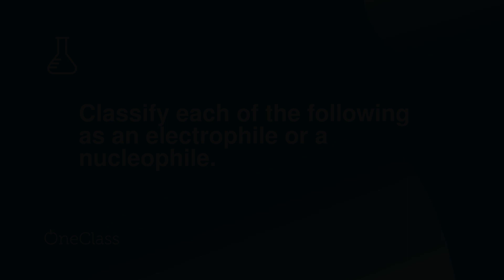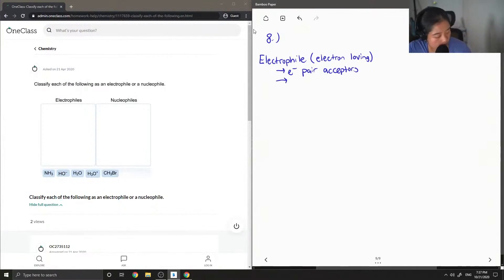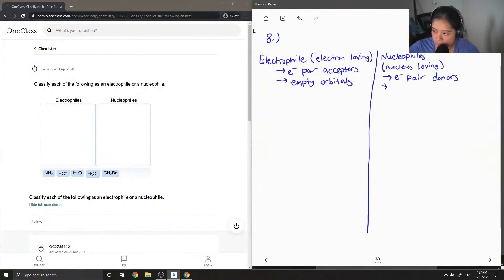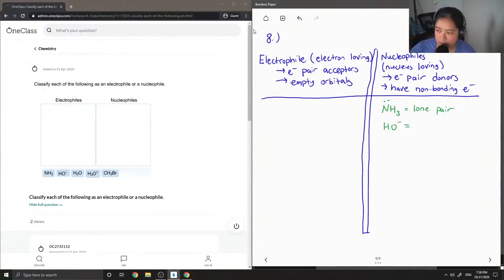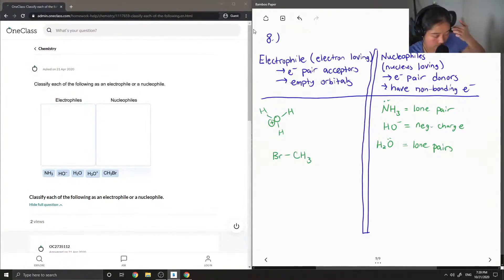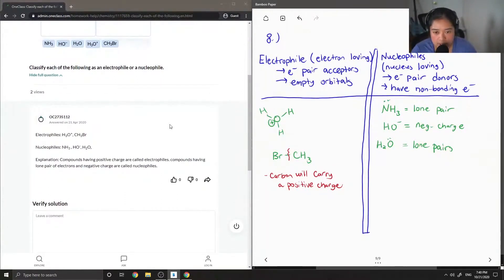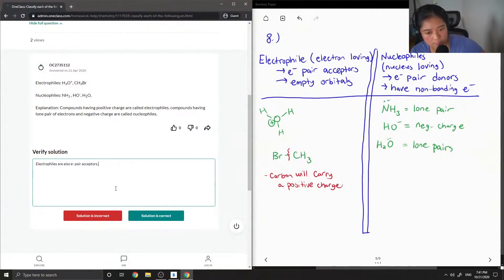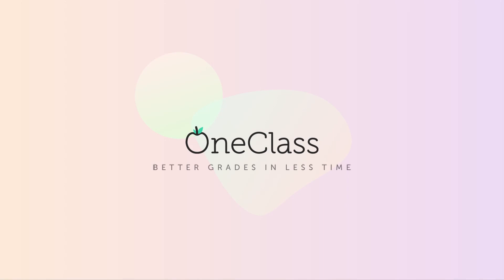Classify each of the following as an electrophile or a nucleophile